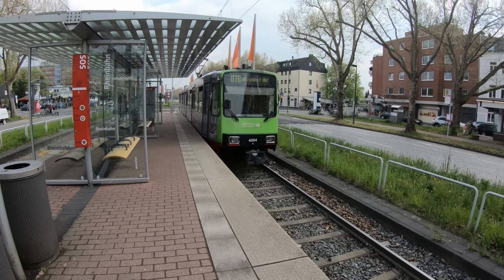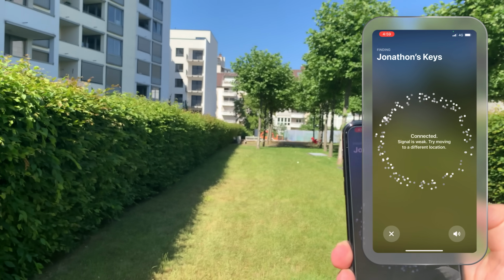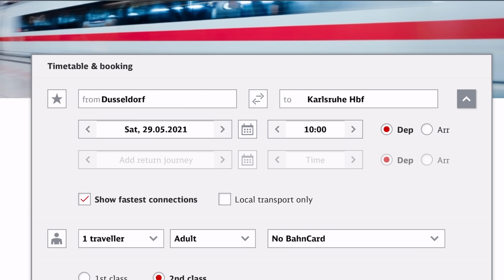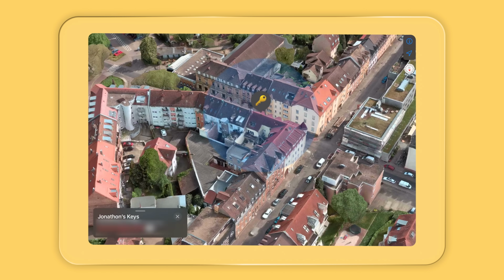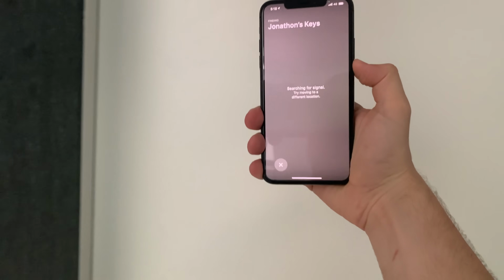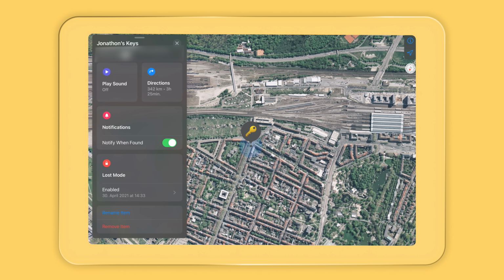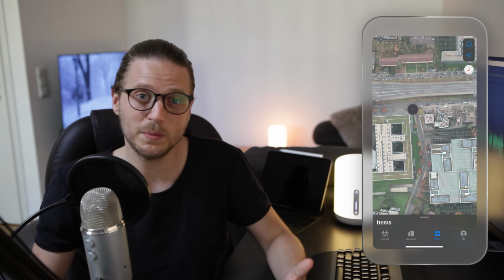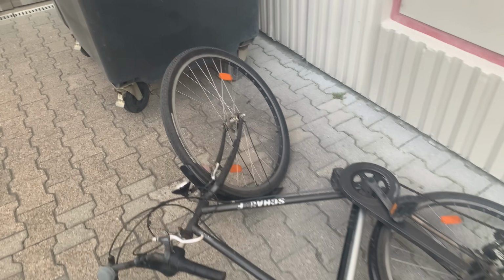Apple's AirTag Saved My Bike (Real Theft)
A thief stole my bike! After attempting to have my Bike, Keys and Wallet stolen a month ago, I decided I would continue my efforts to better understand how well Apple's AirTag works.  This is the follow up video from that initial experiment. Enjoy!

If you're looking for a stealthy AirTag mount for your bike, check the MacoTrace